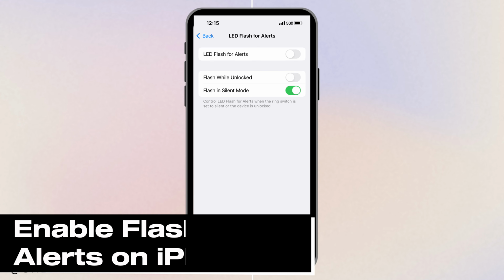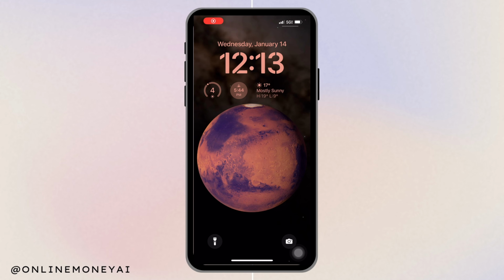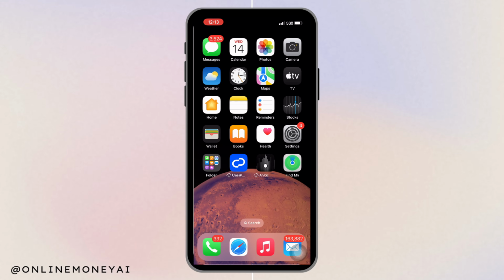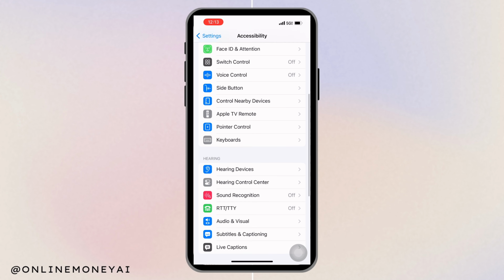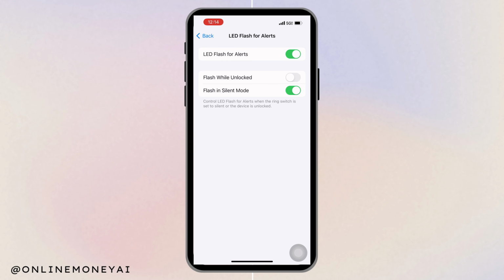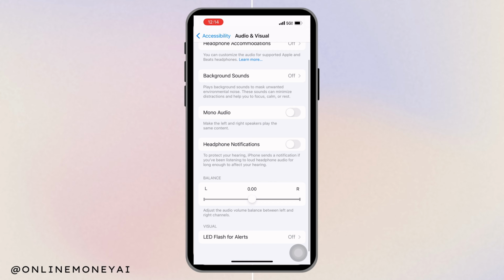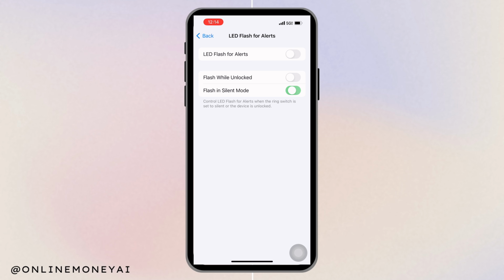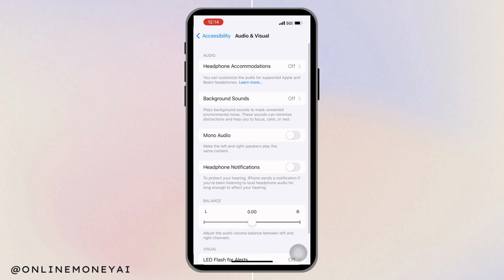How to Enable Flash for Alerts on iPhone (2026 New Feature)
Learn how to enable Flash for Alerts on iPhone in 2026.

In this video, I’ll show you how to make your iPhone flash the camera light or screen when you receive notifications. This new accessibility feature helps you notice alerts even when your phone is silent.

This guide works on the latest iOS versions.

In this video, you’ll learn:

How to enable Flash for Alerts on iPhone

iPhone flash notifications settings

Flashlight alerts iPhone 2026

iPhone accessibility notification features